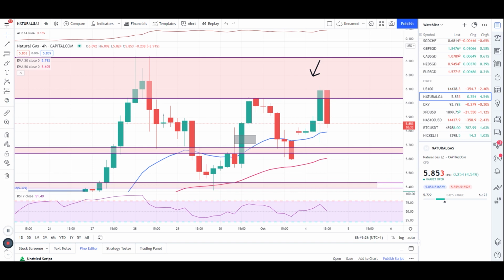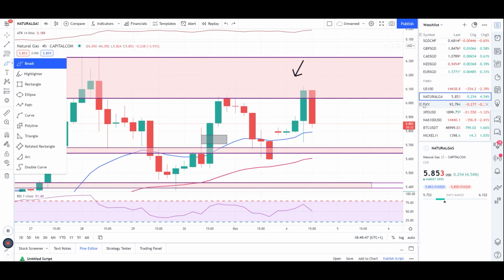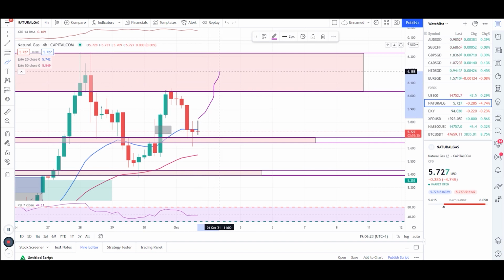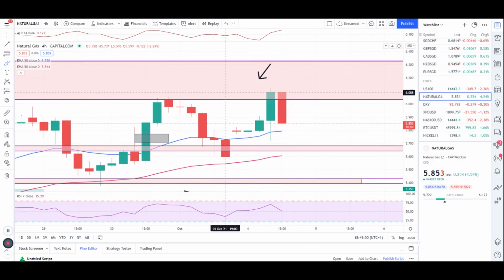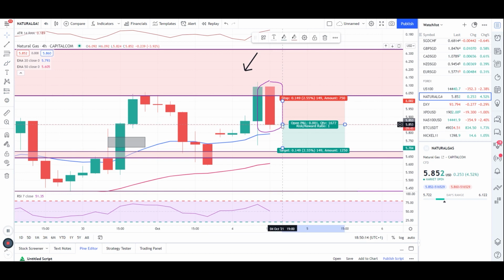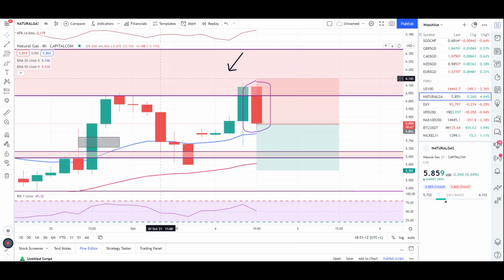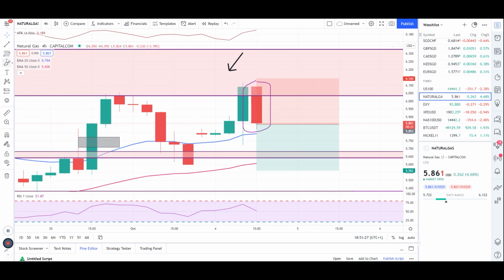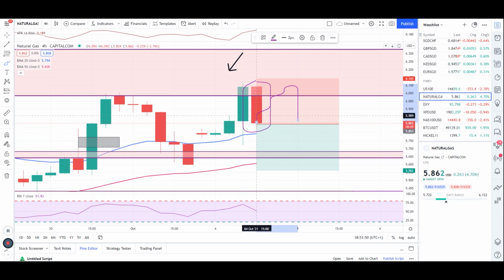NATURAL GAS BEARISH SIGNAL | NATGAS ANALYSIS | FX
LETS FIND OUT THE NEXT MOVE OF NATURAL GAS FOLLOWED BY OUR SUCCESSFUL ANALYSIS SO FAR

IC Markets EURUSD Avg spread of 0.1 is one of the best in the world**
Raw spreads means really from 0.0 pips*